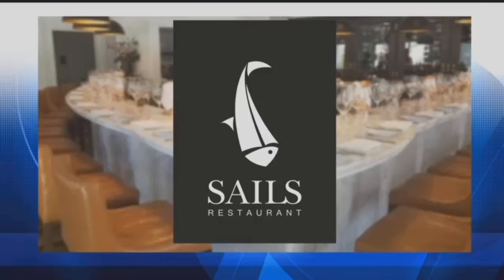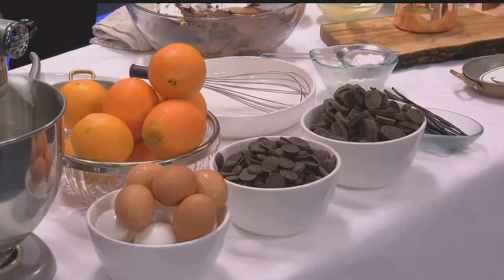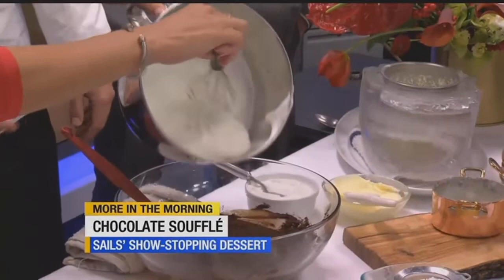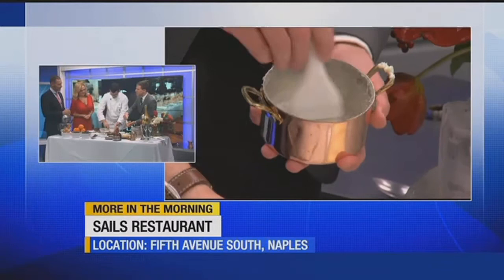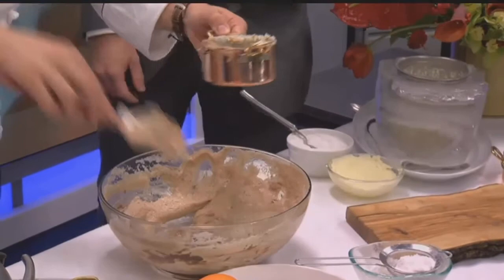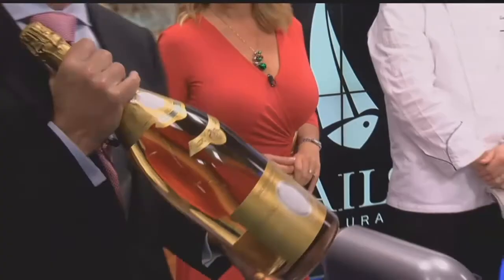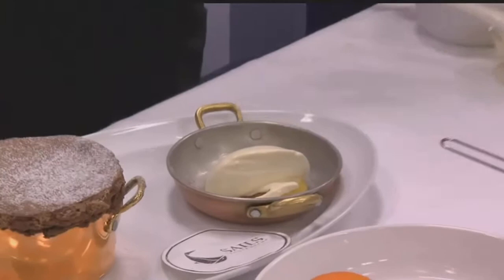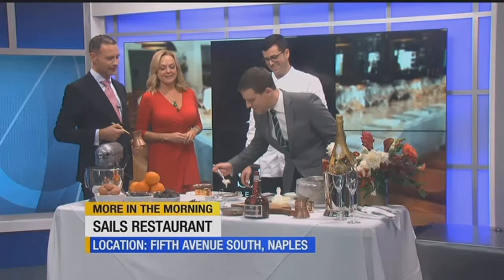Sails Restaurant pays a visit to More in the Morning